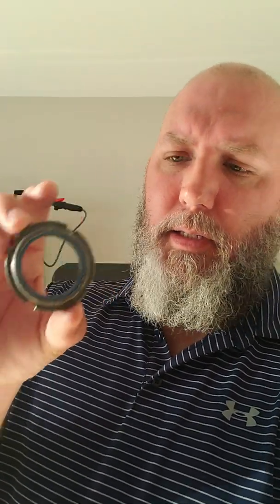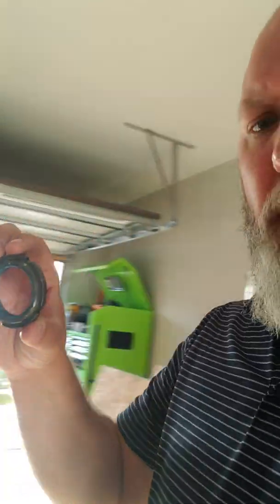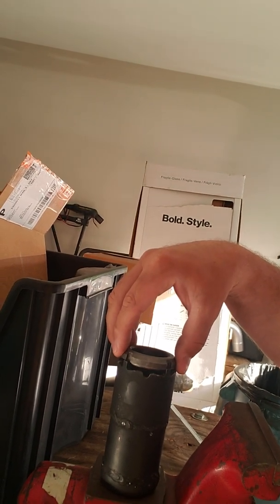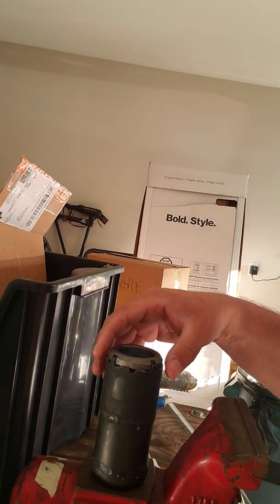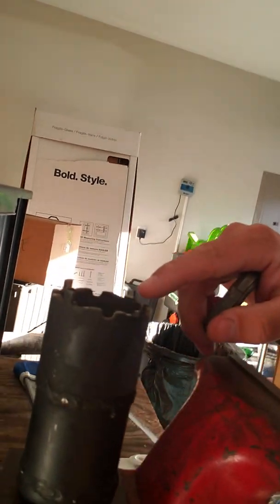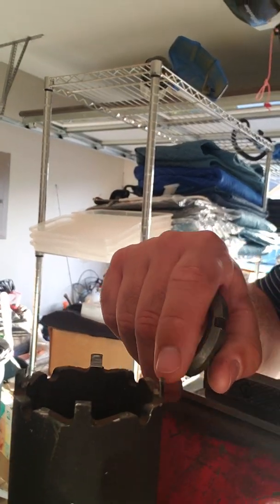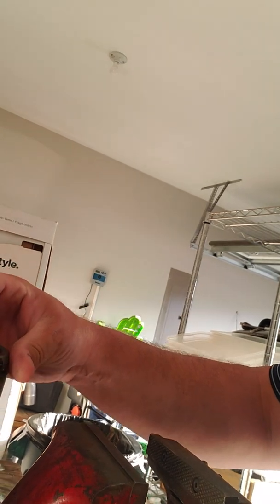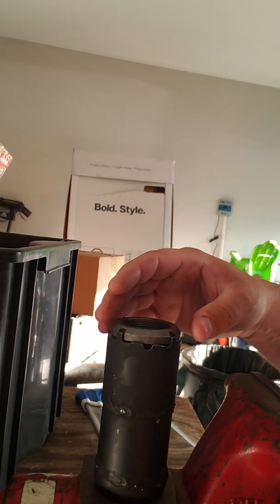Allison 1000 Output Shaft Spanner Nut Homemade Socket Links in the Description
KD Tools K-D 2467 Ford axle nut socket customized to fit the Allison 1000 output shaft spanner nut.